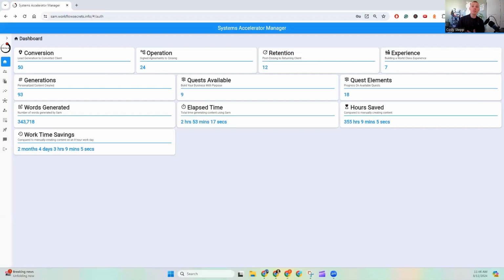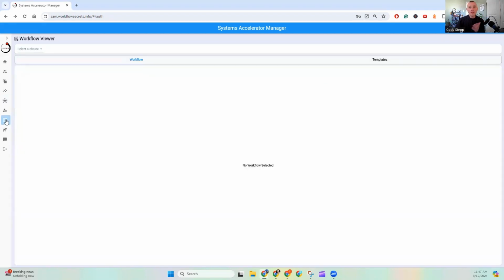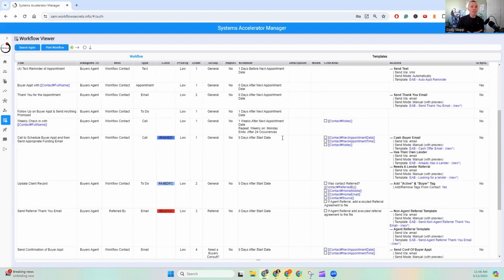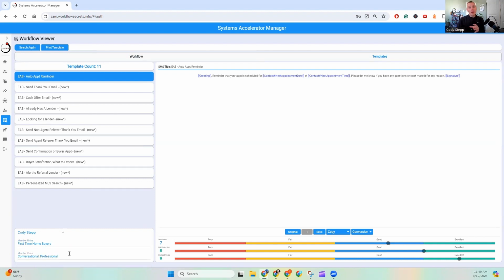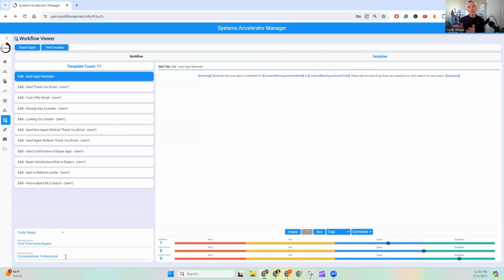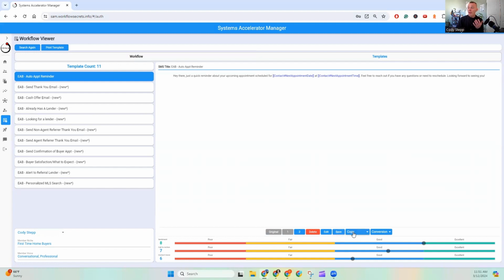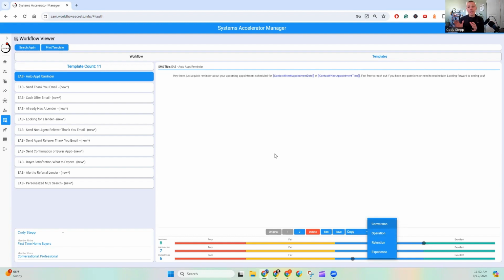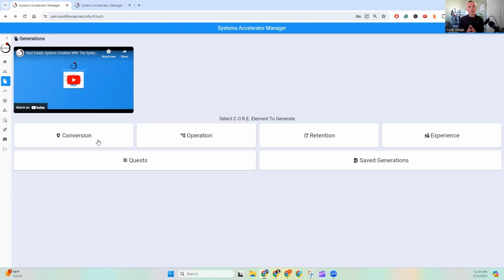Systems Accelerator Manager Updates March 12, 2024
This series that will be highlighting and unveiling the Systems Accelerator Manager infrastructural updates, as well as new features that area available for trialers and users to enjoy.

Start With A Free 14-Day Trial On Me!